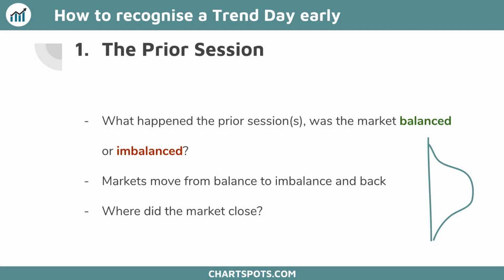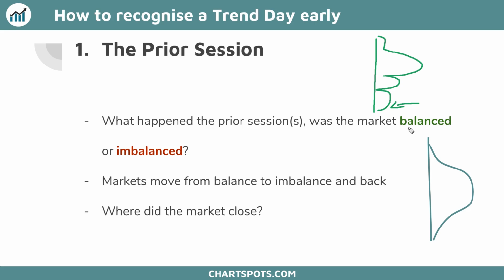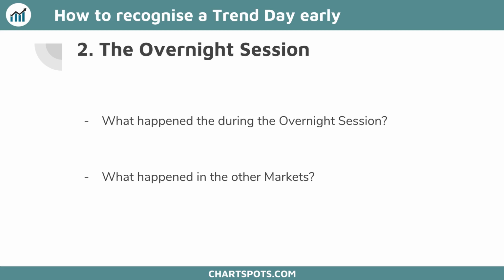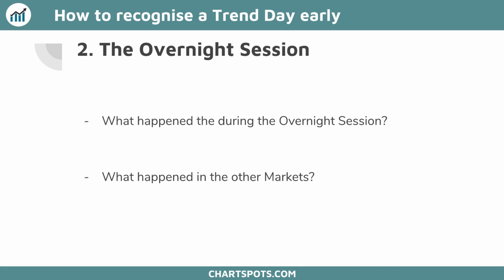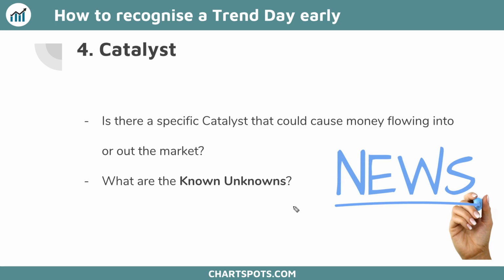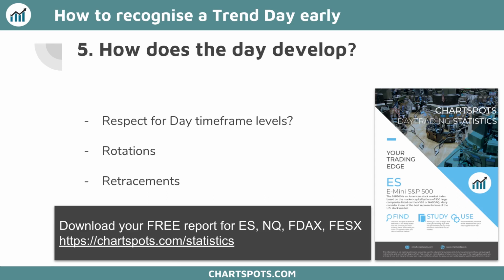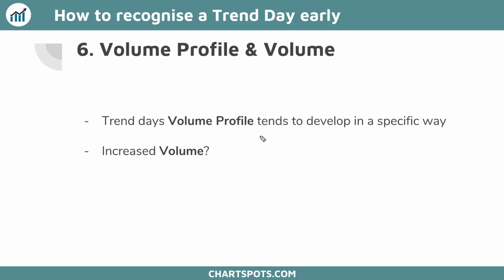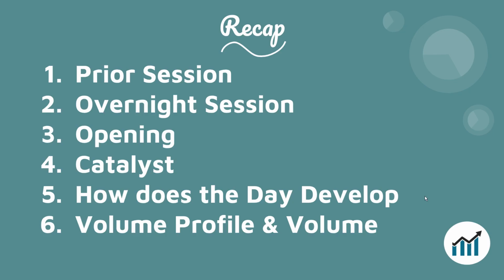How to recognise a Trend Day early!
A Trend Day can offer great opportunity, so it is important to recognise it early. I go over the different items which I take into account when creating my Trading Plan and as the trading day progresses.

Risk Disclosure:
could potentially lose all or more than the initial investment. Risk capital is money that can
be lost without jeopardizing ones’ financial security or life style. Only risk capital should be
used for trading and only those with sufficient risk capital should consider trading. Past
performance is not necessarily indicative of future results.

Hypothetical Performance Disclosure:
Hypothetical performance results have many inherent limitations, some of which are

described below. No representation is being made that any account will or is likely to achieve
profits or losses similar to those shown; in fact, there are frequently sharp differences
between hypothetical performance results and the actual results subsequently achieved by
any particular trading program. One of the limitations of hypothetical performance results is
that they are generally prepared with the benefit of hindsight. In addition, hypothetical
trading does not involve financial risk, and no hypothetical trading record can completely
account for the impact of financial risk of actual trading. For example, the ability to
withstand losses or to adhere to a particular trading program in spite of trading losses are
material points which can also adversely affect actual trading results. There are numerous
other factors related to the markets in general or to the implementation of any specific